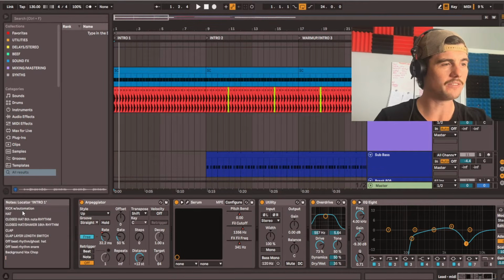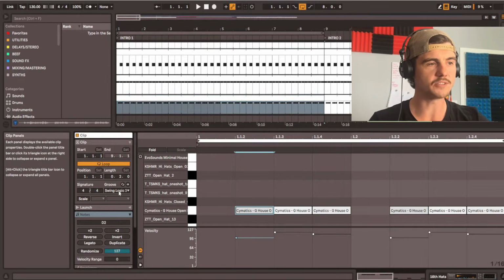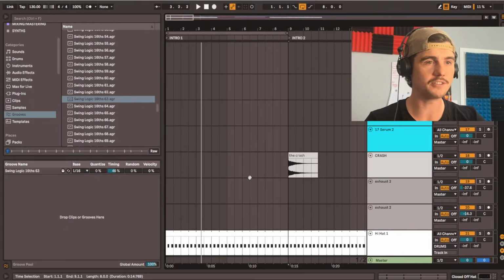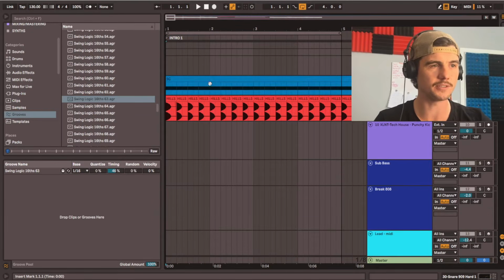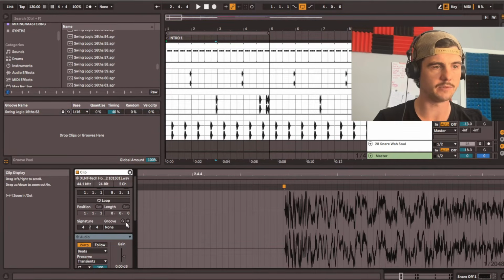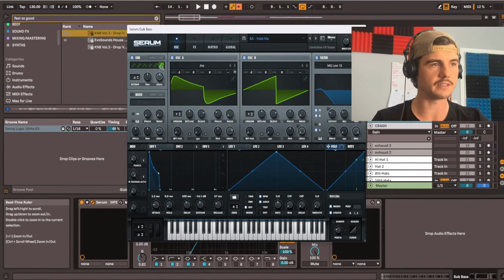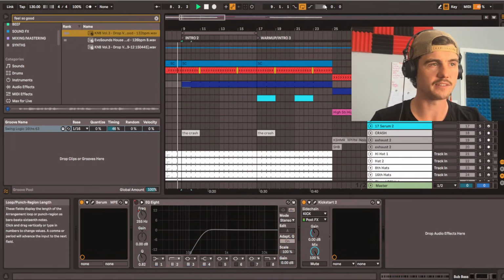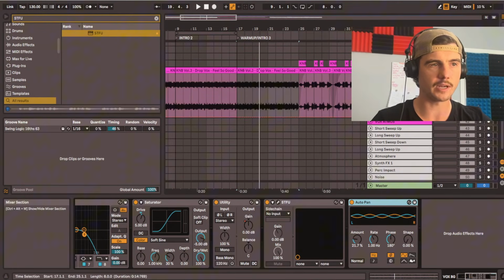HOW TO: TECH HOUSE LIKE HILLS